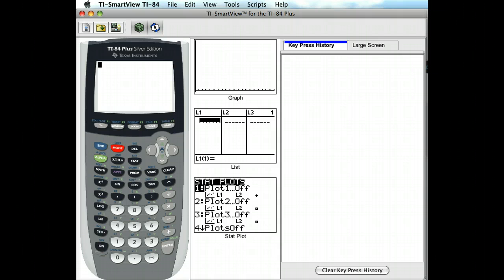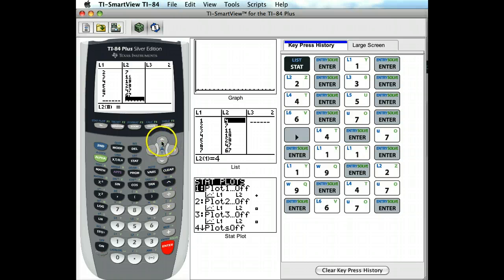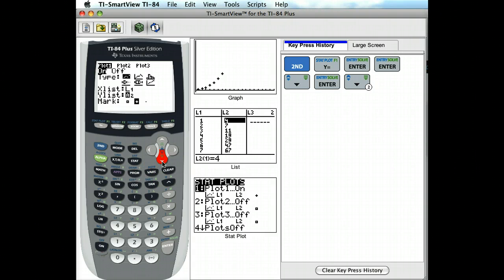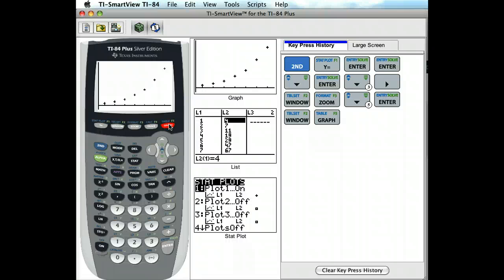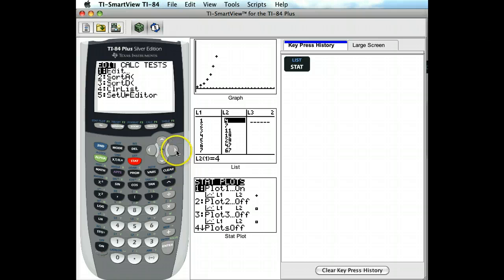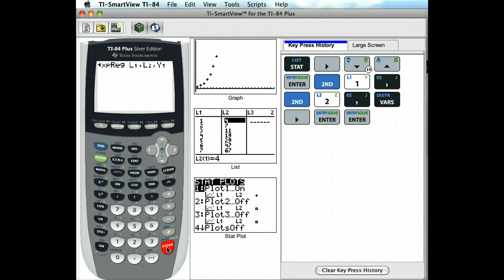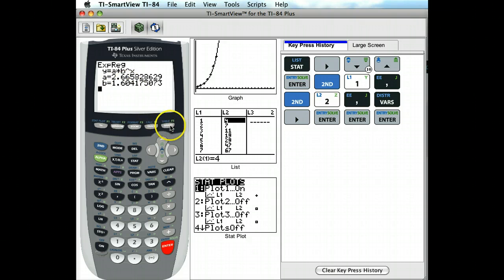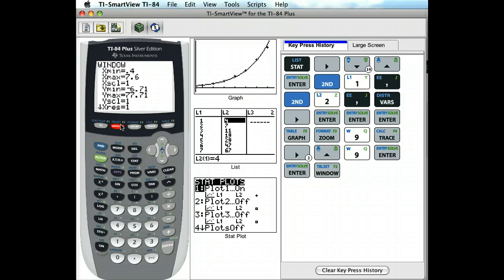Exponential Growth with the Graphing Calculator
This is part 1 of a 2-part series on using the graphing calculator to enter data into lists, create a scatterplot, select an appropriate viewing window, calculate a function of best fit, & use it to predict a value for exponential growth.  For us, the M&Ms experiement was used.